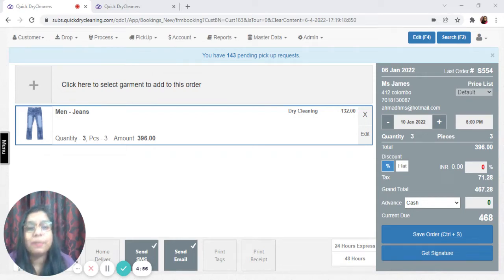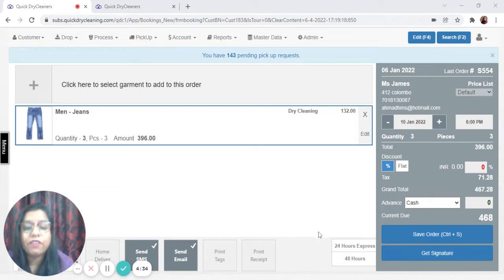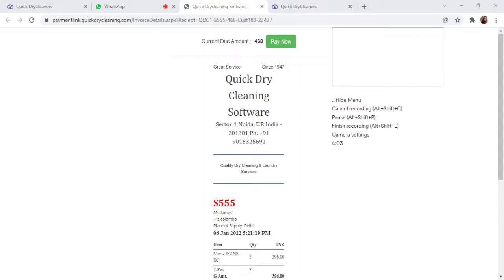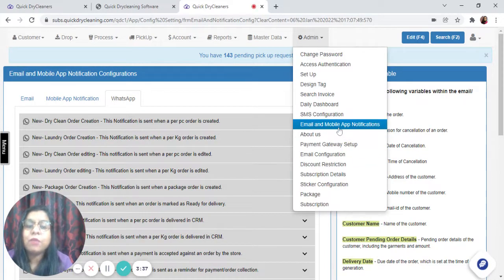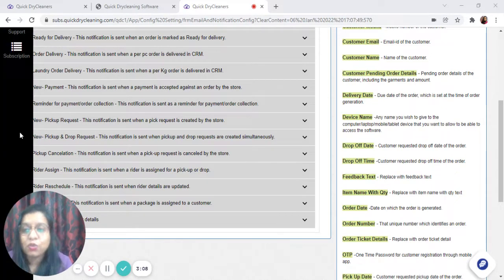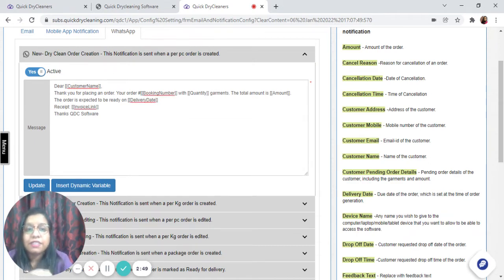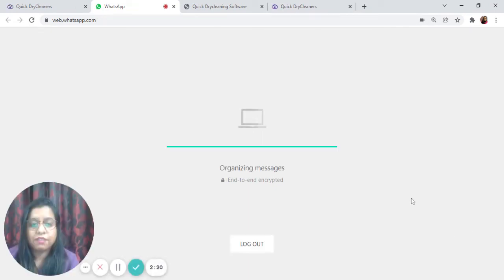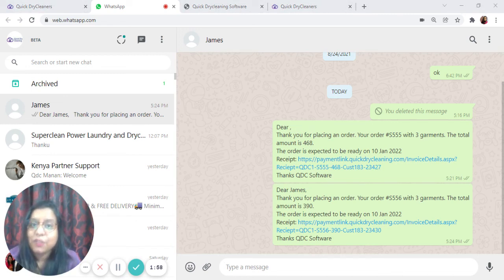Configure WhatsApp Notifications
In this video, we will demonstrate how what’s app messages can be sent to your customers with QDC Software.

- How to send what’s app messages
- How to share invoice link on what’s app
- How to change information which you want to send on what’s app messages
- Activate various what’s app messages for notifications to your customers